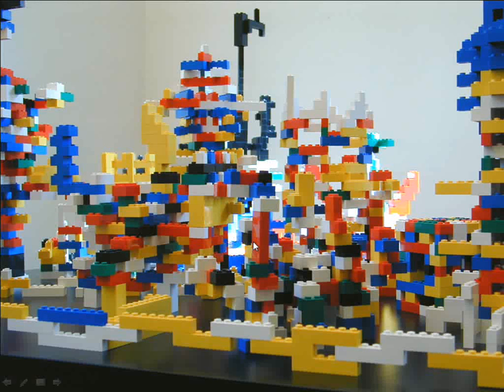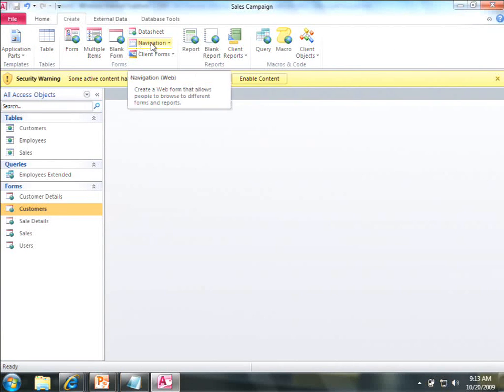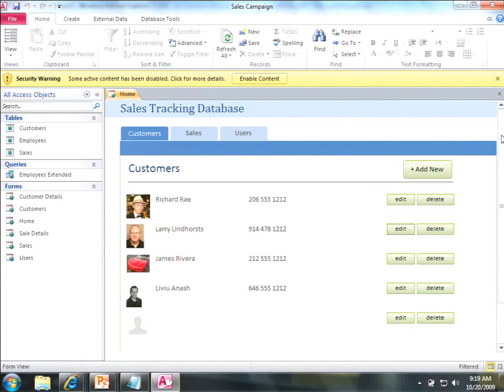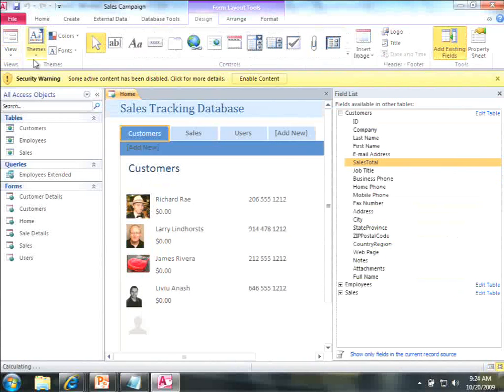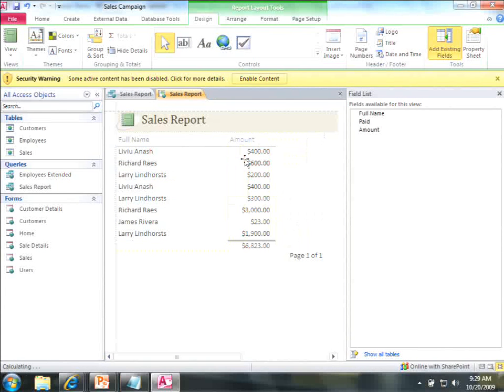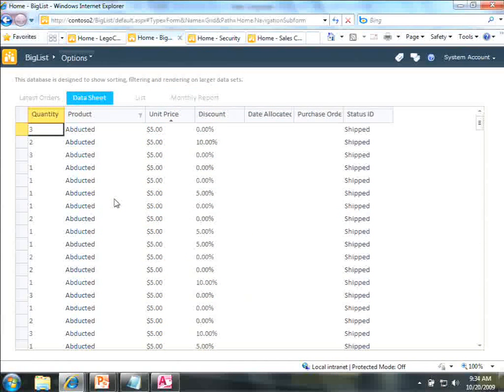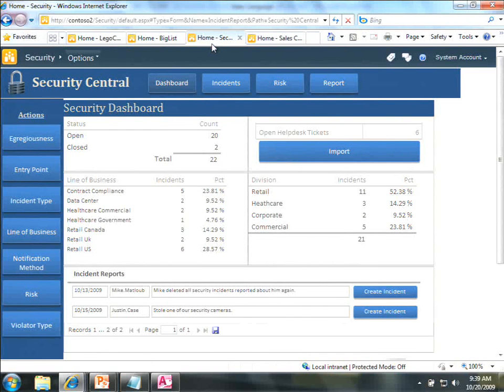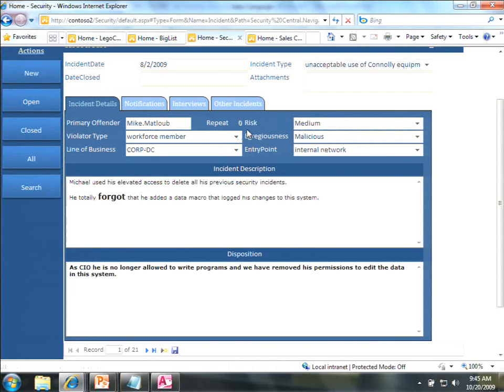Get Users Building Apps On SP Using Access Svcs